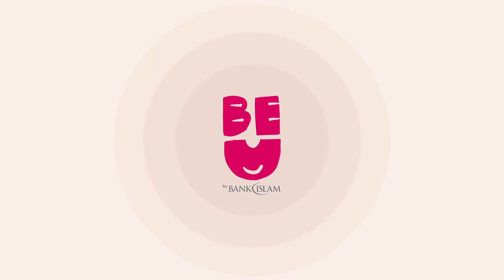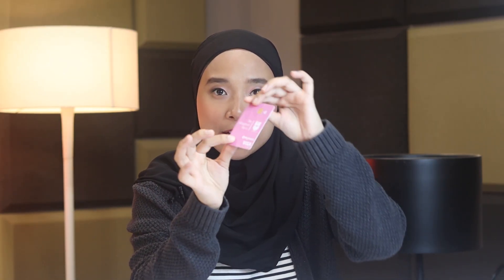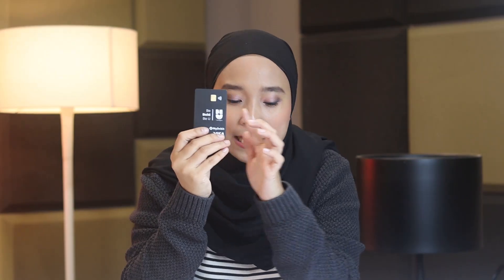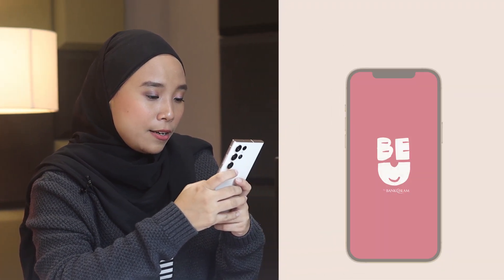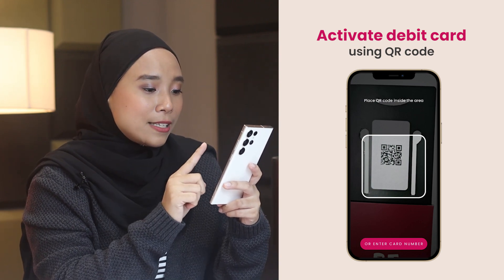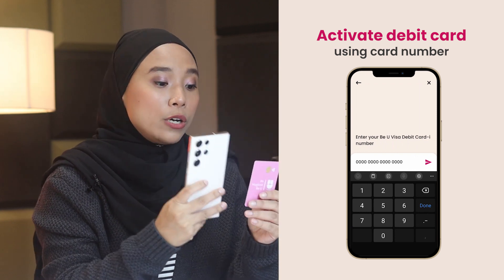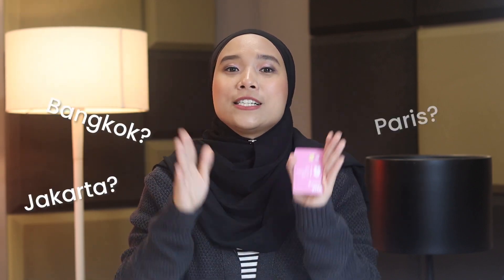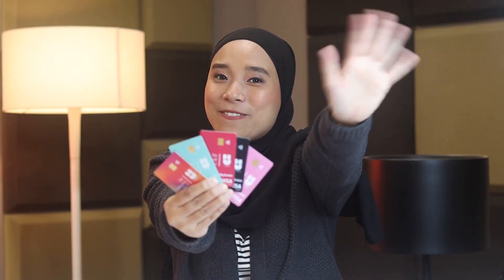Mysterious Unboxing with Dayana!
Step into the realm of Be U Visa Debit Card-i collection and select the perfect colour that resonates with your individuality! From swiping at your favorite retailers to fueling your wanderlust with seamless travel bookings, these cards effortlessly blend fashion and functionality.

Ceburi dunia dengan koleksi Kad Debit-i Visa Be U dan pilih warna yang serasi dengan keunikan diri anda! Dari membuat pembayaran di kedai kegemaran anda hingga membuat tempahan percutian yang lancar, kad-kad ini menggabungkan fesyen dan fungsi dengan mudah.
⏱️ Timestamps:
0:00 → Intro
0:24 → What is Be U Visa Debit Card-i?
0:55 → Choices of Design
1:30 → Dayana’s Favorite
1:39 → Features
2:23 → How to activate Be U Visa Debit Card-i using QR Code
3:25 → How to activate Be U Visa Debit Card-i using Card Number
4:10 → Security and Overseas Transactions
5:01 → How to apply through the Website
YouTube: Be U by Bank IslamThreads: @getbeu#beu